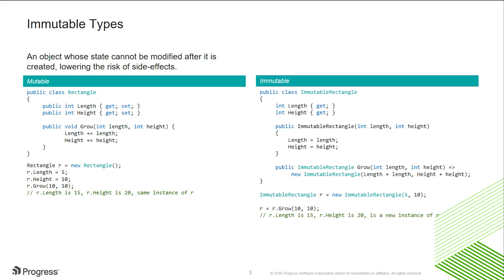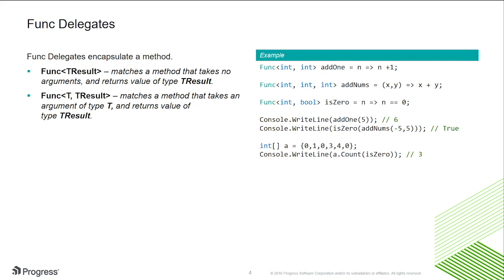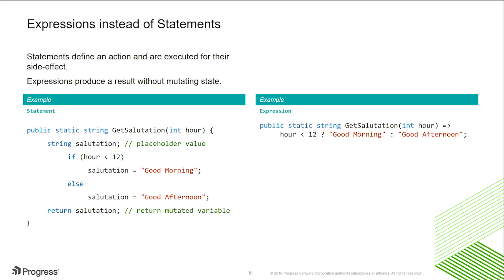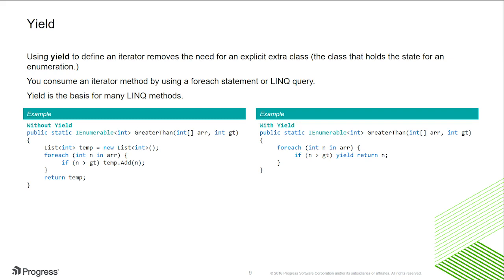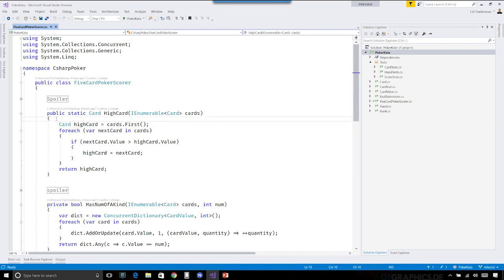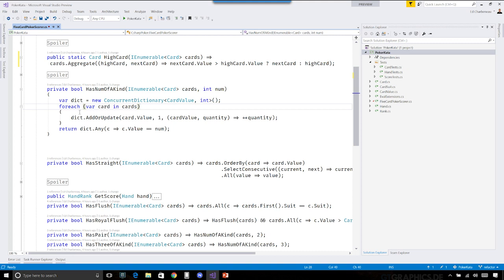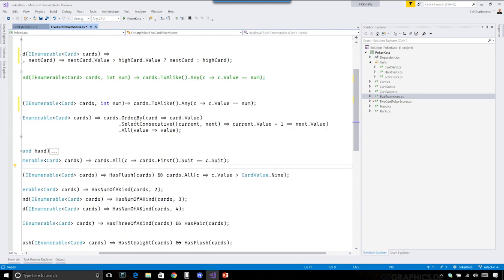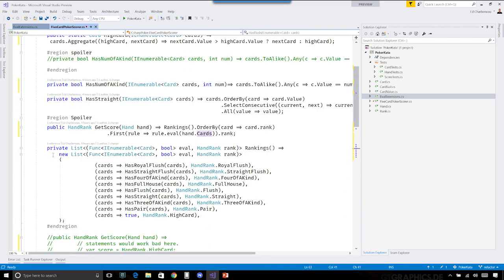Ed Charbeneau about Functional Programming in C#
In this episode, Robert is joined by Ed Charbeneau for a discussion of how a number of language features in C# support functional programming, a programming style that treats computation as the evaluation of mathematical functions and avoids changing state and mutable data.